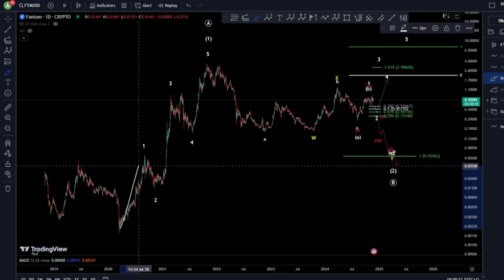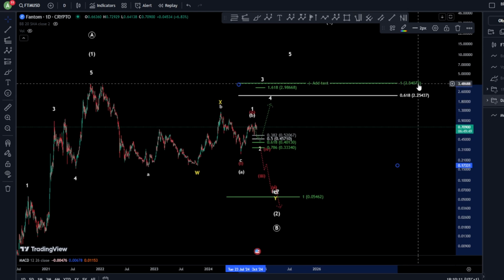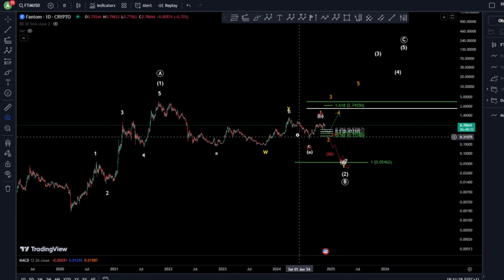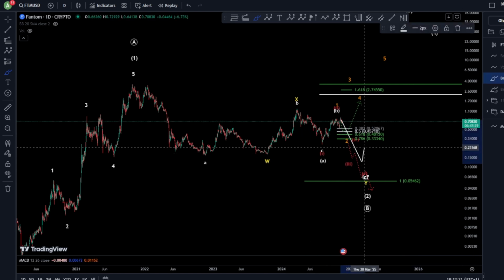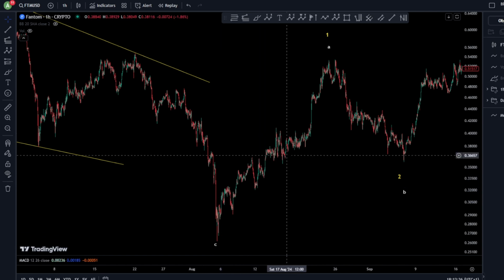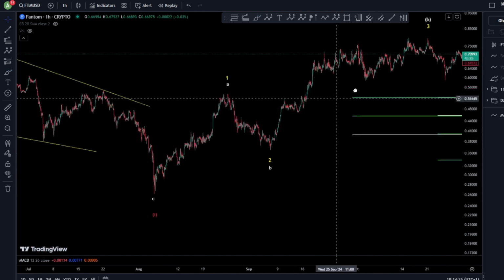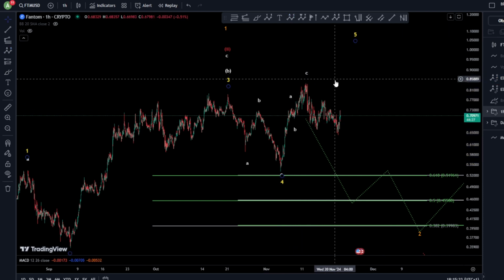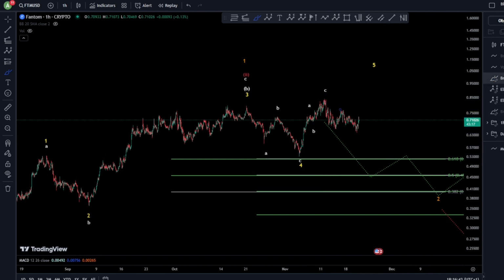FANTOM (FTM) BULLISH VS BEARISH SCENARIOS | Elliott Wave Technical Analysis & Price Action